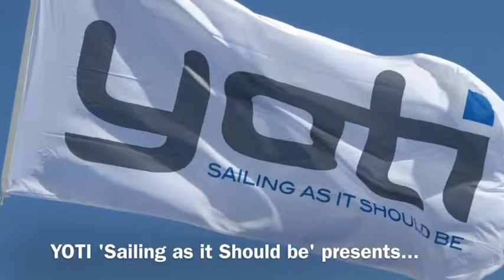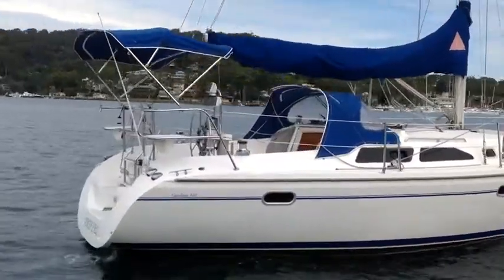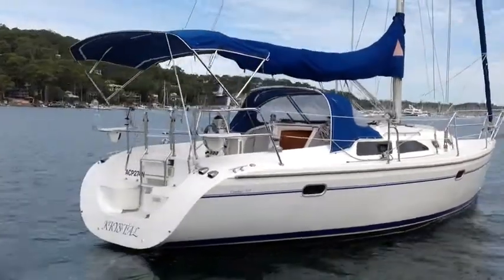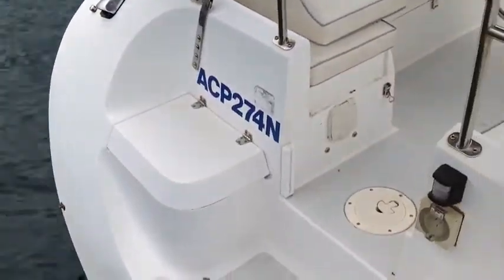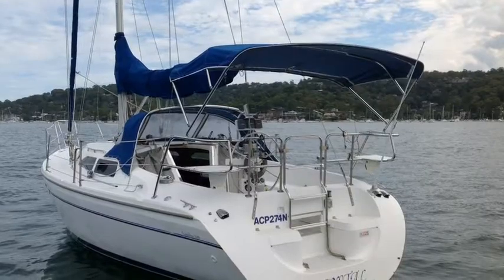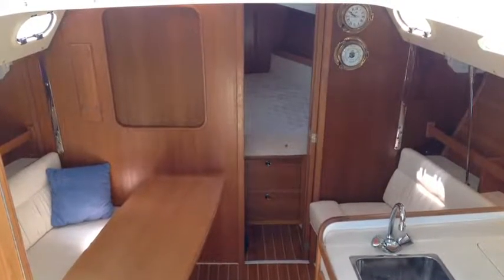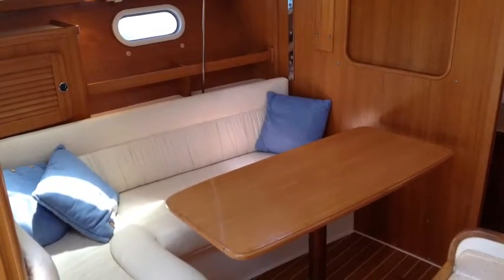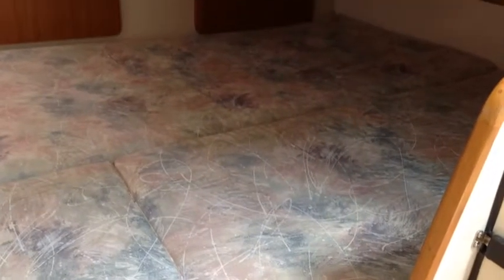Catalina 310 Krystal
Catalina 310 Krystal exclusively listed for sale with YOTI.